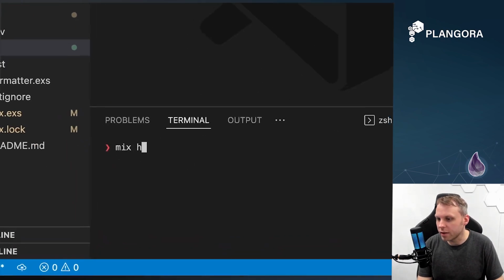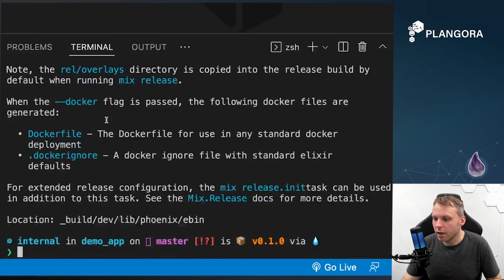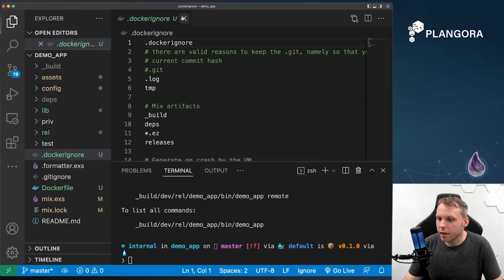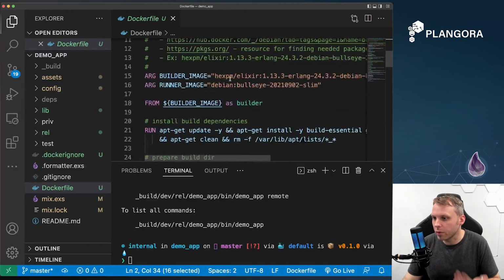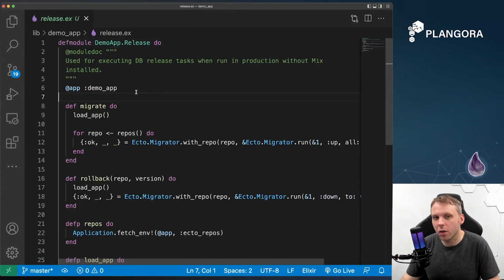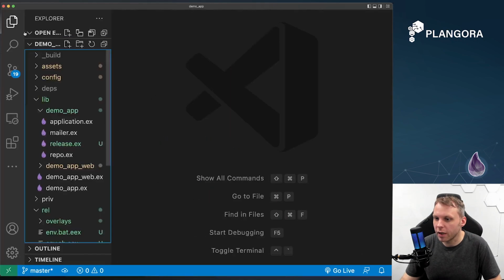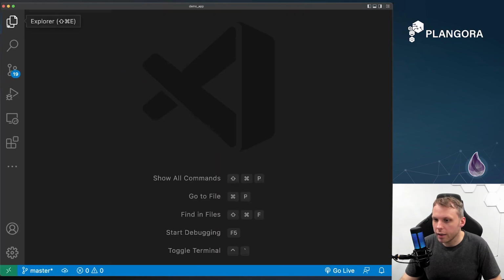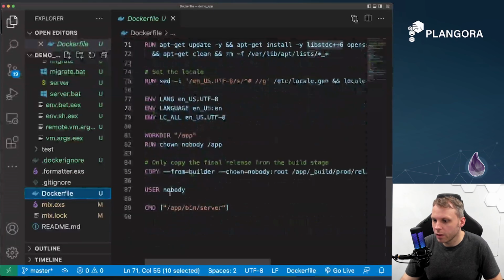mix phx.gen.release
Hello, fellow alchemists! We are back with a new episode to show you a mix task called mix phx.gen.release! This generates release files and optional Dockerfile for release-based deployments!